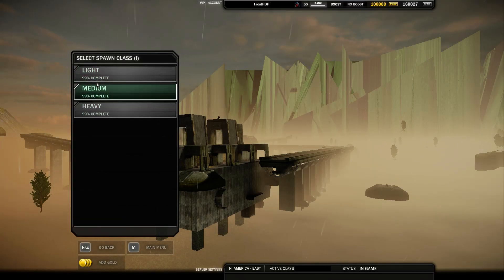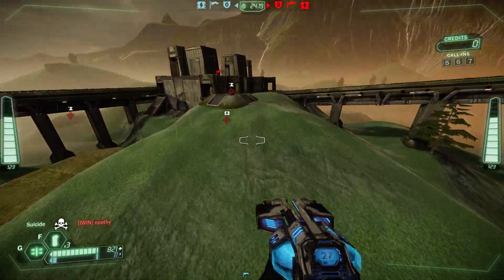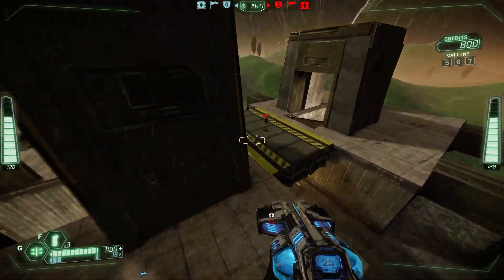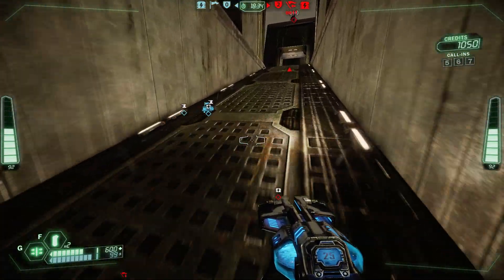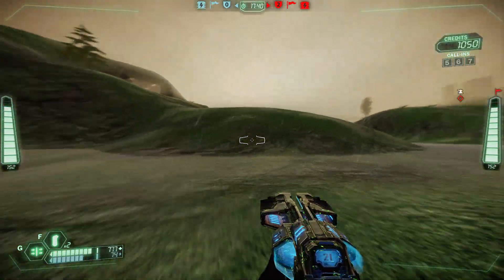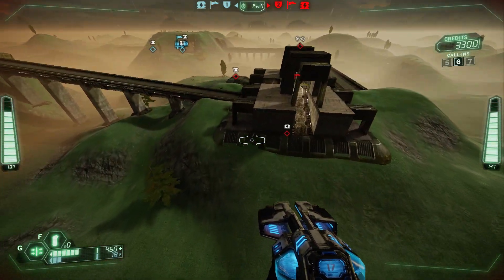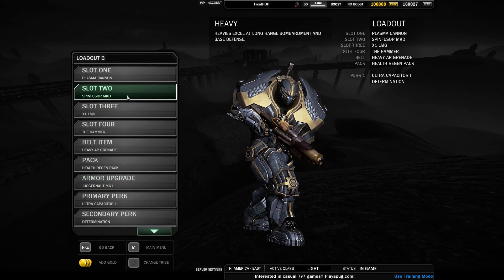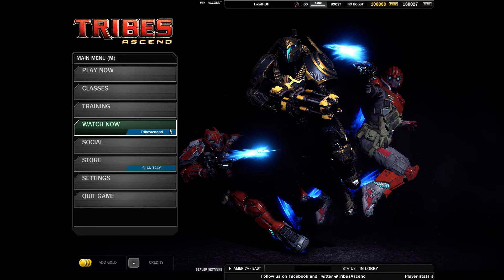Tribes Ascend: New Map Terminus Assessment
Some initial thoughts as well as some half-assed dueling with a friend for a few minutes.  Nothing special except if you're interested in some offensive thoughts on the new map, Terminus!

Tribes: Ascend is a Free To Play First Person Shooter from hi-Rez Studios.